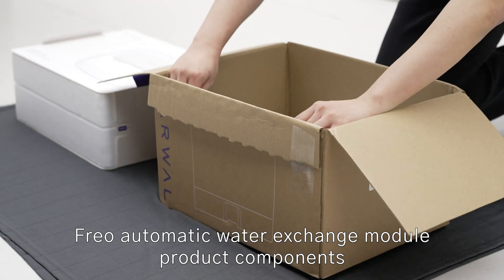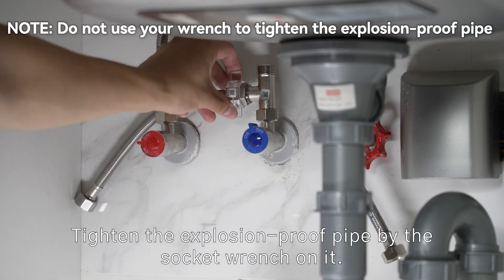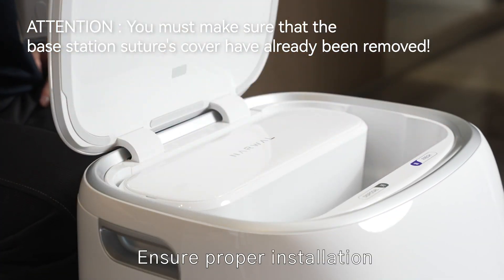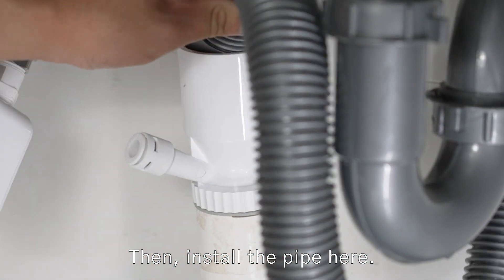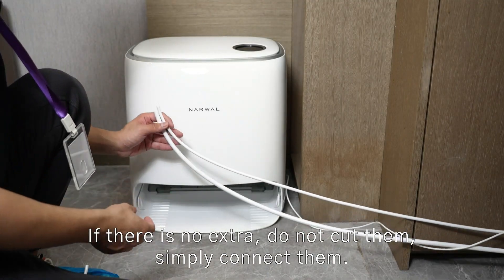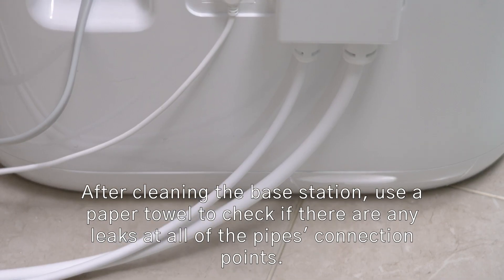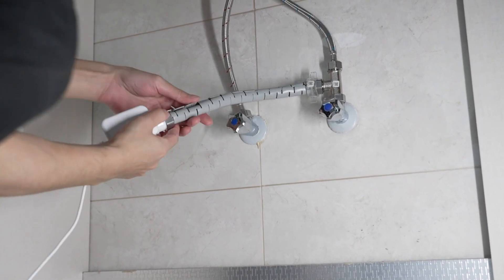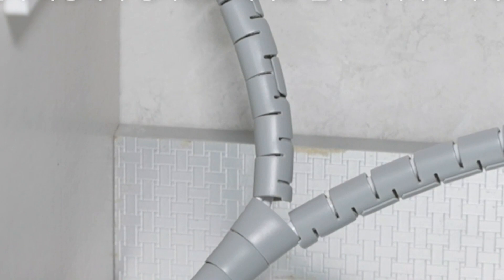Installation Quick Guide | Narwal Freo Automatic Water Exchange System | How to Use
Watch this video to learn how to Install your Narwal Freo Automatic Water Exchange System! 👍